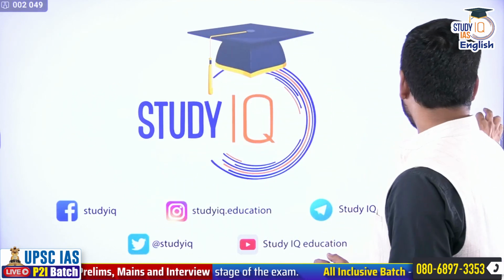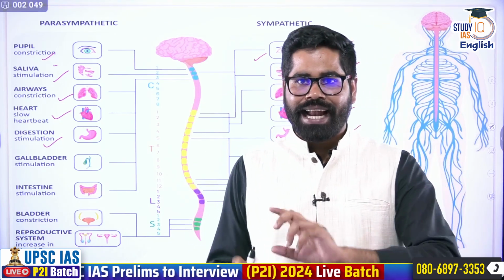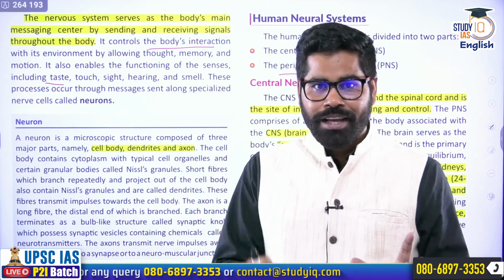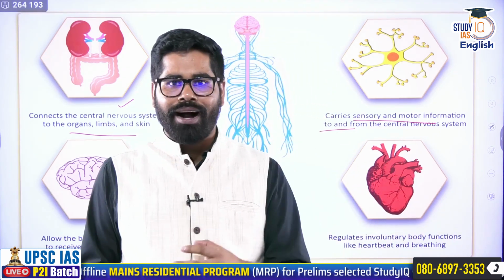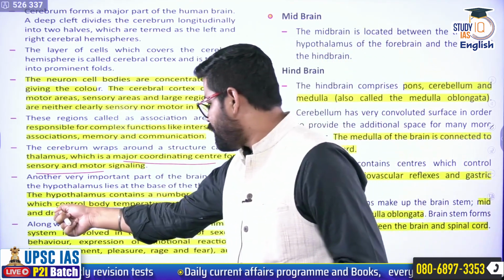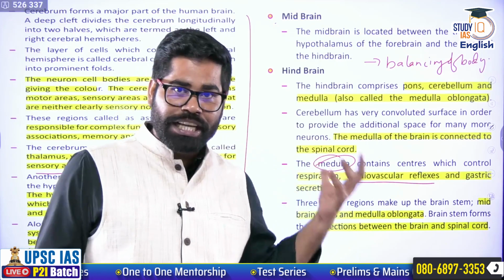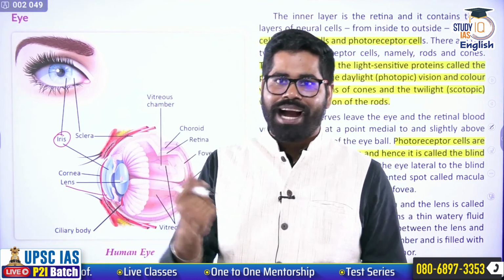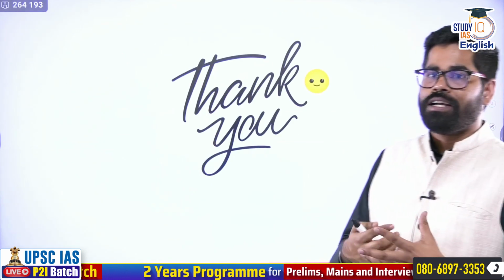Science and Technology Lecture Series |Human Brain Simplified |Kinshuk Parashar |StudyIQ IAS English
In this video, we explore the intricacies of the human nervous system, from the brain to the spinal cord to the network of nerves throughout the body. Discover how this complex system controls everything from our thoughts and emotions to our movements and senses. Whether you're a student of anatomy or simply curious about how your body works, this video is a must-watch. Join us as we delve into the fascinating world of the human nervous system.

In this Session we are going to talk about the Fourth chapter of our Science & Technology book.

🧬 Here's what you'll learn in this video:
1️⃣ How human brain works?
2️⃣ Emotions & intelligence
3️⃣ can we control our heartbeat?
4️⃣ Role of spinal cord
5️⃣ How we learn, hear or see things?

🌟 Don't miss out on this essential biology lesson that can significantly impact your UPSC exam performance. Hit the play button now, and let's unlock the mysteries of brain together!